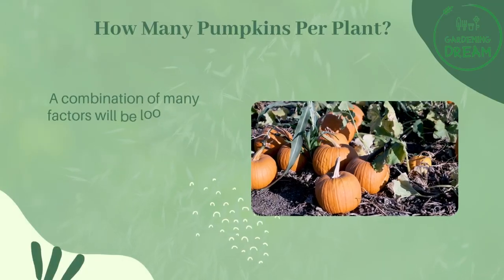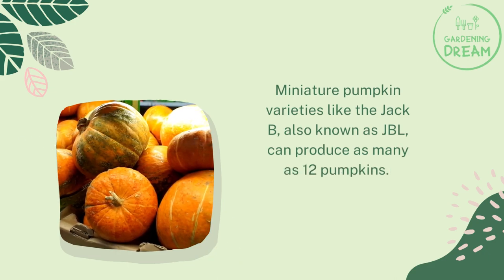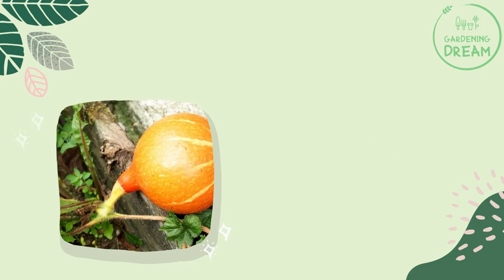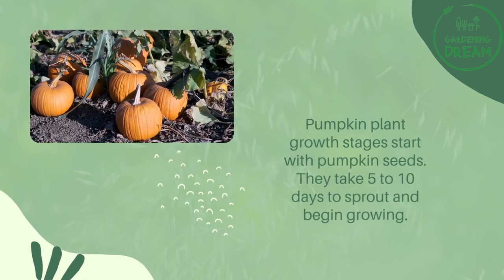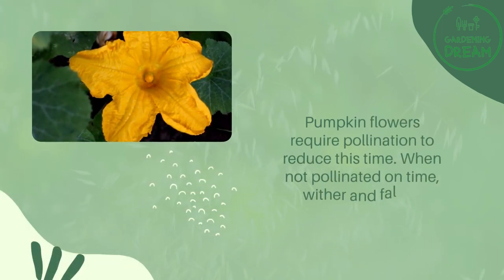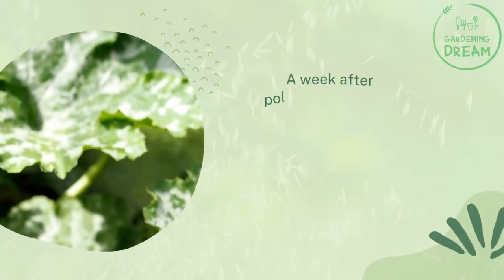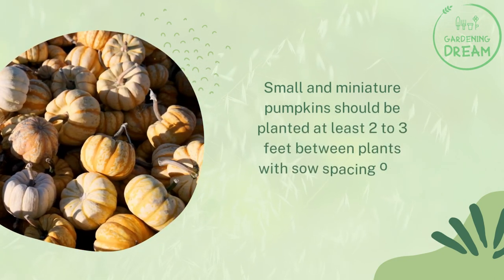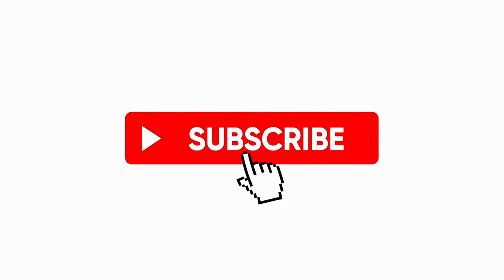A Closer Look at How Many Pumpkins Per Plant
A combination of many factors will be looked at in this video to enable you to grow your pumpkins with a clear picture.